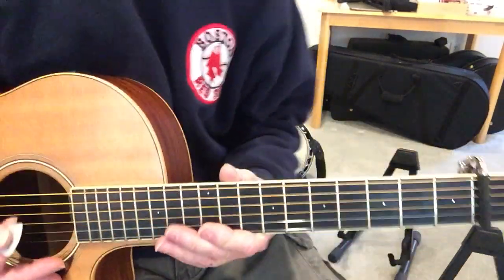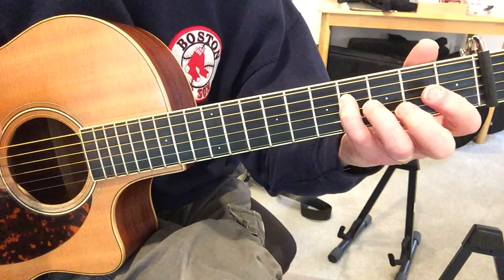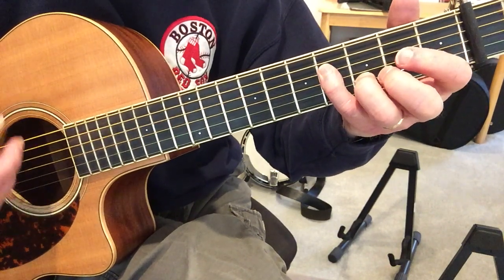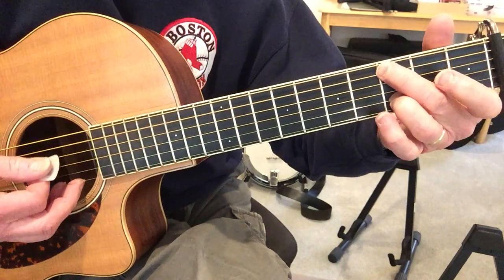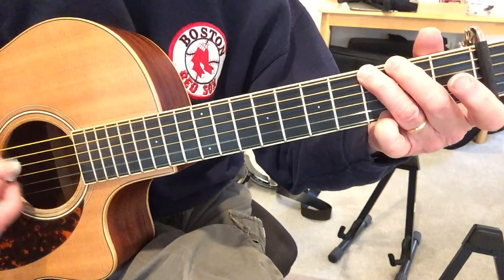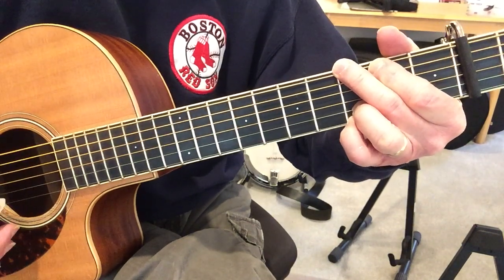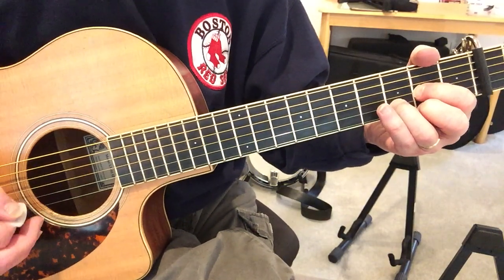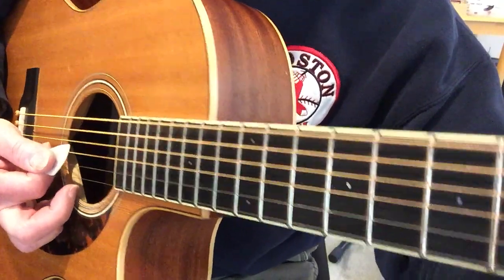Norwegian Wood, tutorial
A tutorial for the Beatles classic. In D with the capo on the 2nd fret.